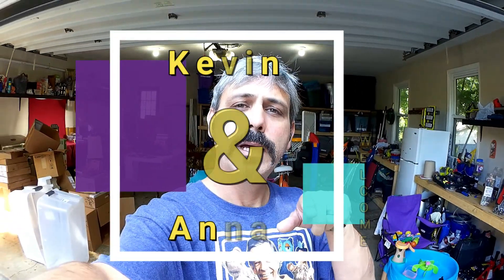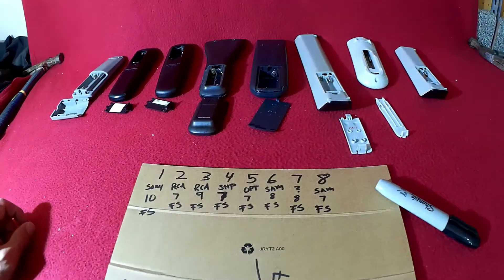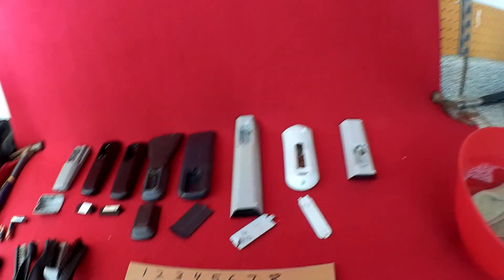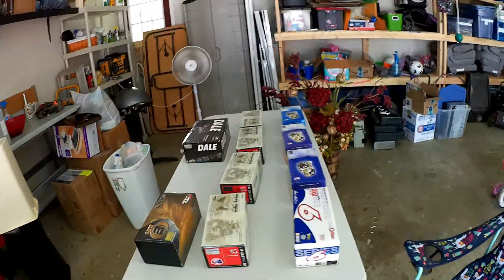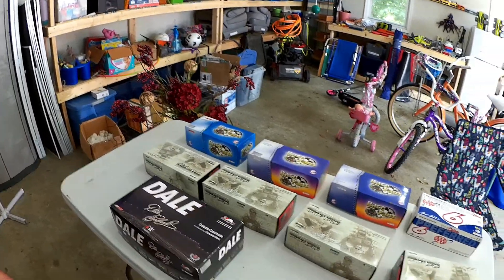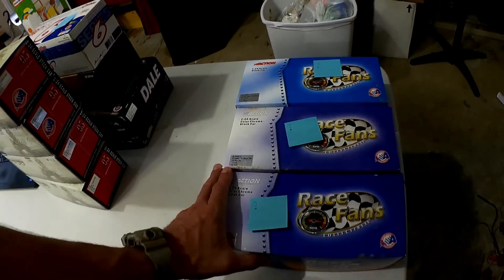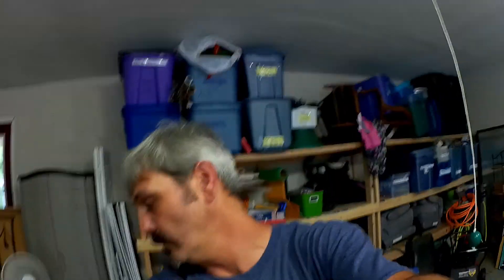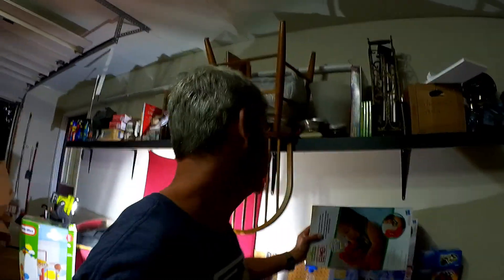NEW SOURCING!!! Is it a scam or is it legit???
Ebay listings, Ebay Sales, Facebook Marketplace and Retail Arbitrage!!!